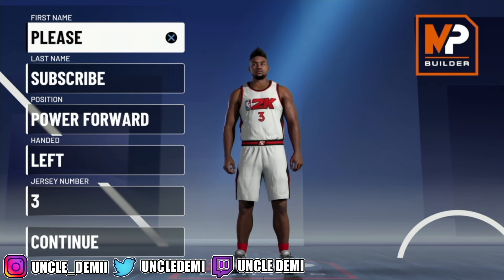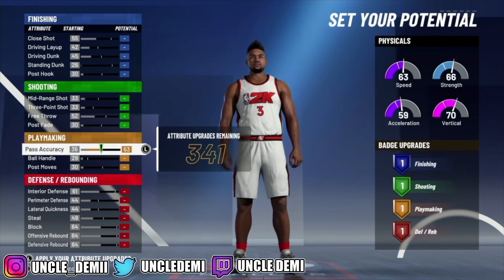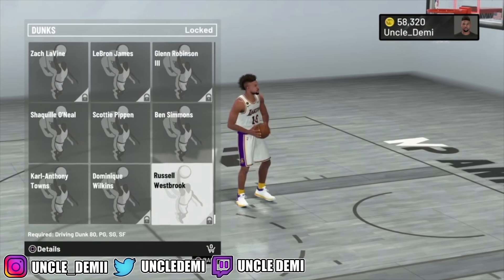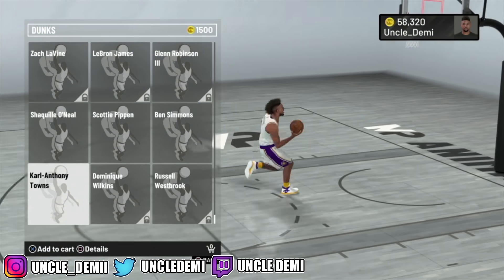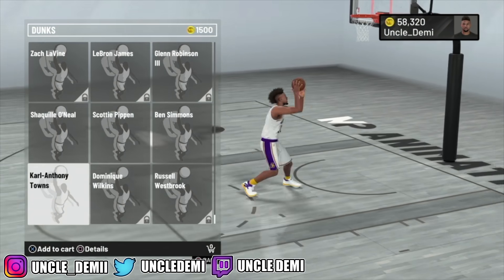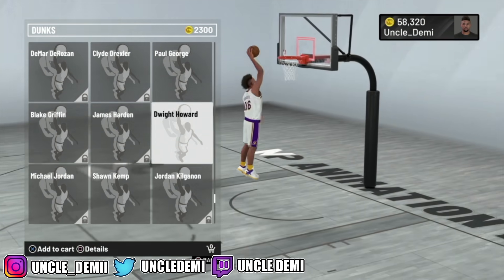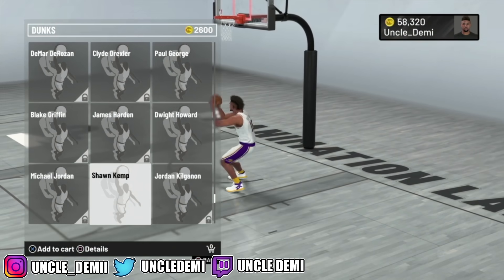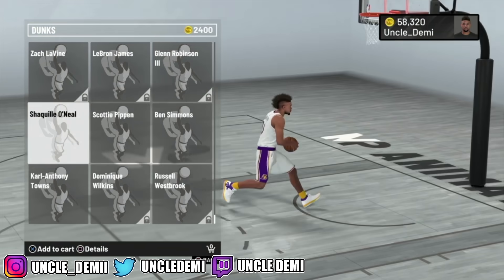BEST CENTER DUNK PACKAGES & ANIMATIONS ON NBA 2K21! BEST CENTER BUILDS!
These are by far the best CENTER DUNK & ANIMATIONS PACKAGES for any big on NBA 2K21. ENJOY